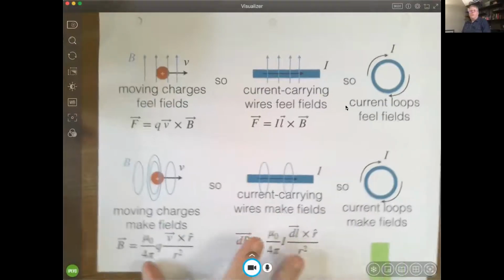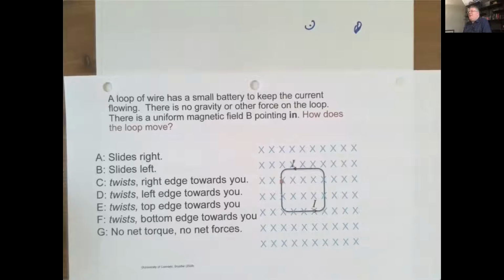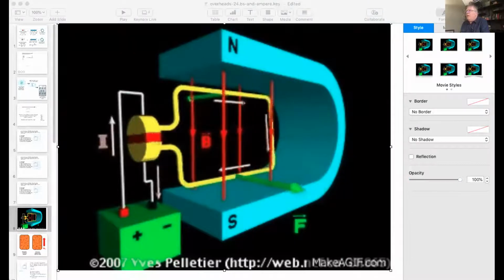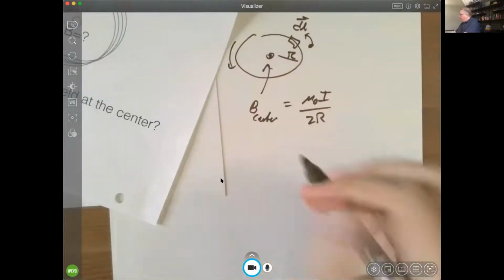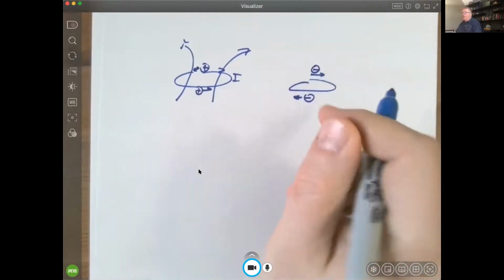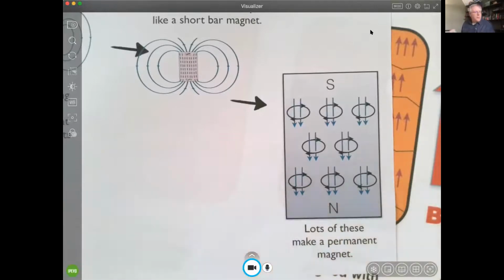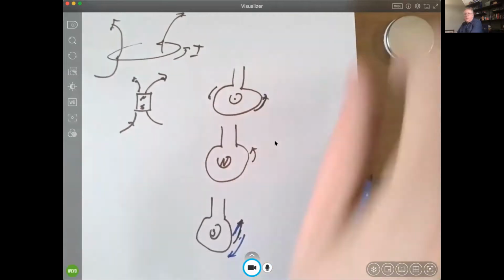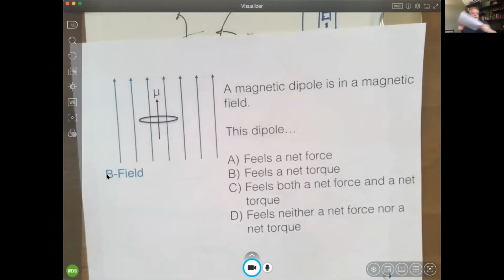Lecture 5 - Current loops, electric motors, magnets - how do they work